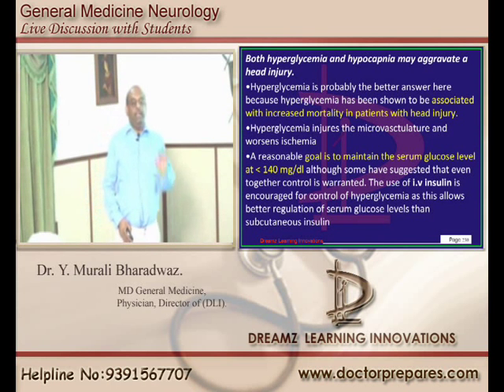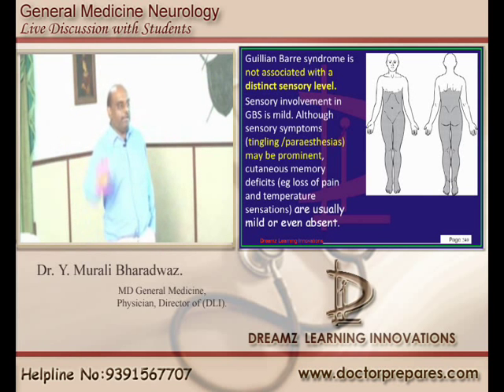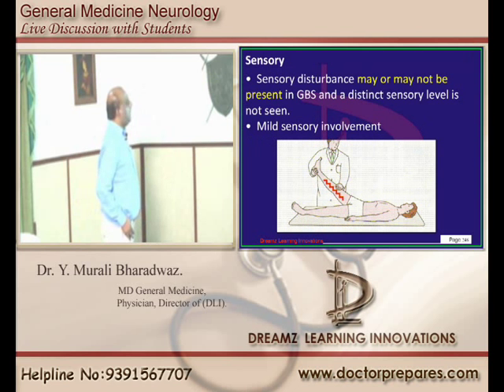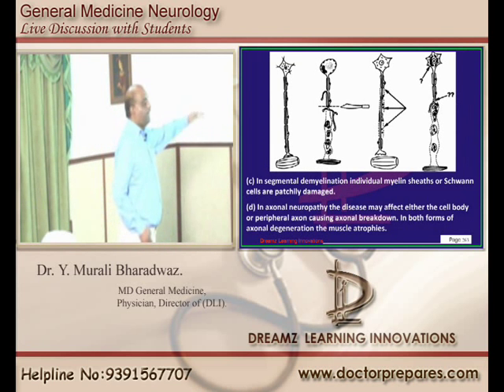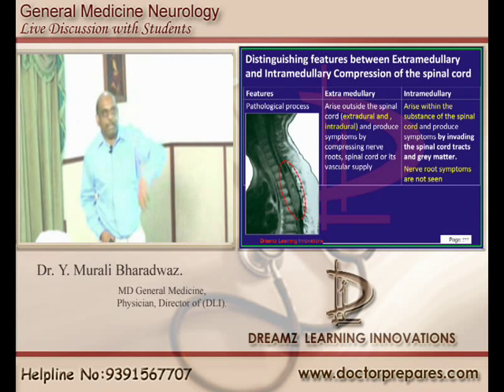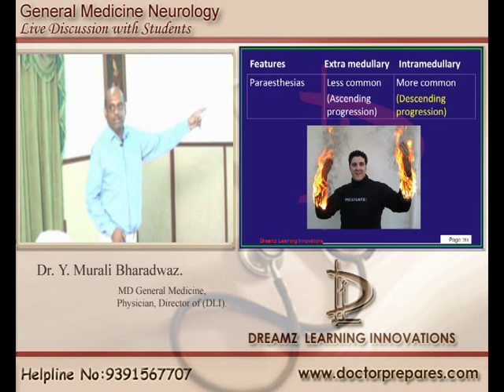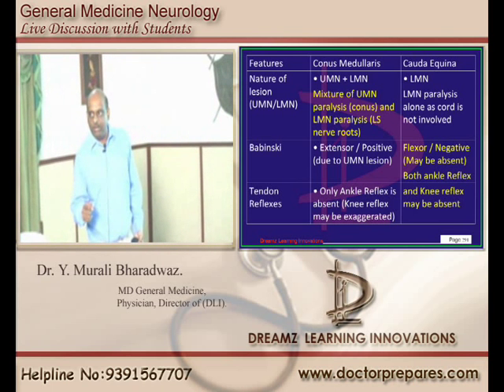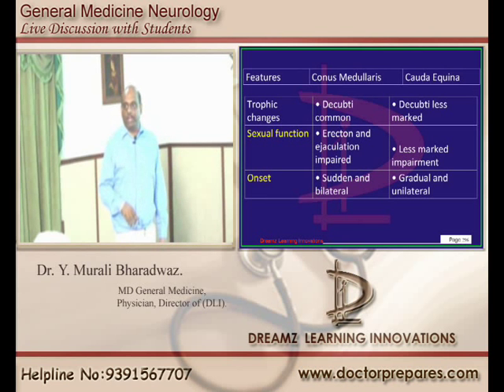NEETPG Coaching Medicine Class Dr. Murali Bharadwaz 28 march 2013